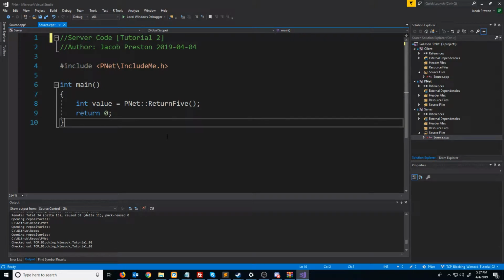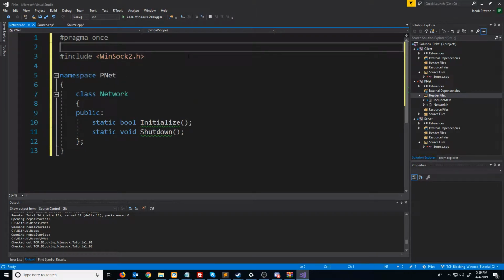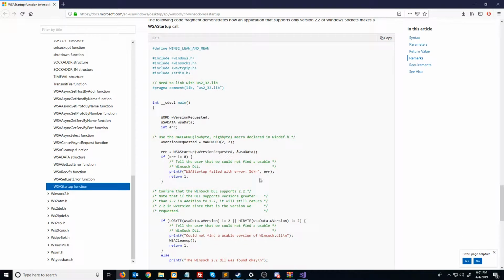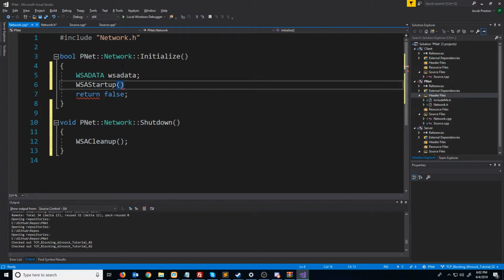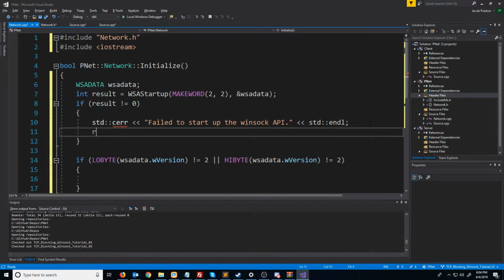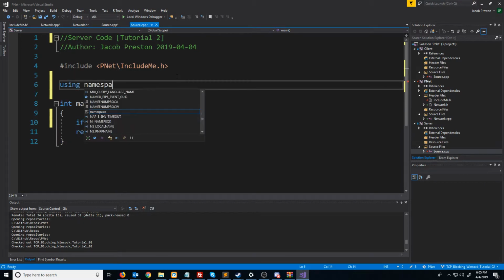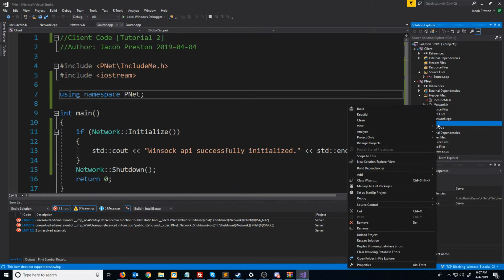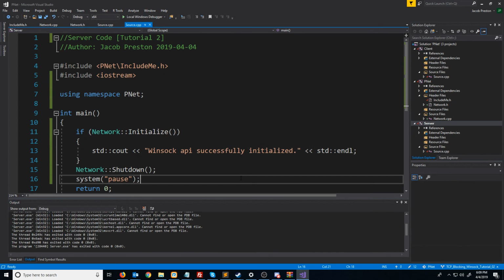C++ Blocking Sockets Networking [Winsock] Tutorial 2: Initializing Winsock